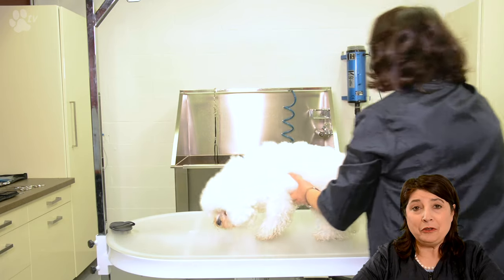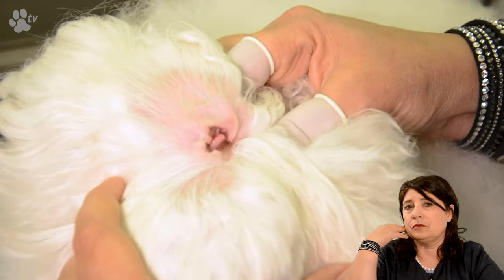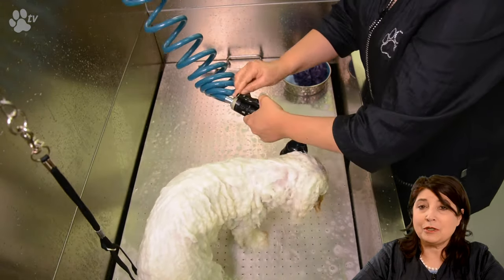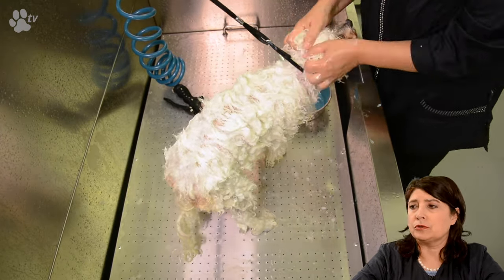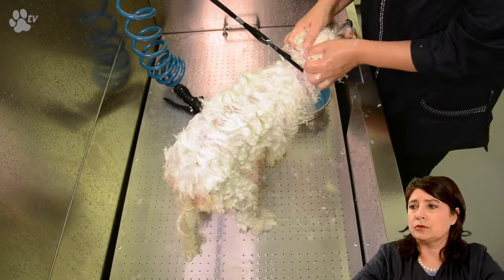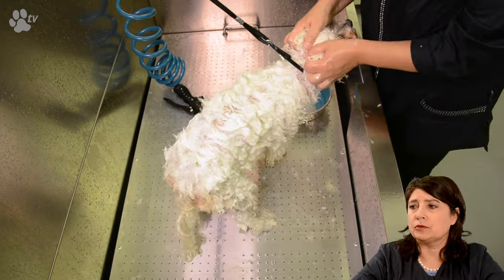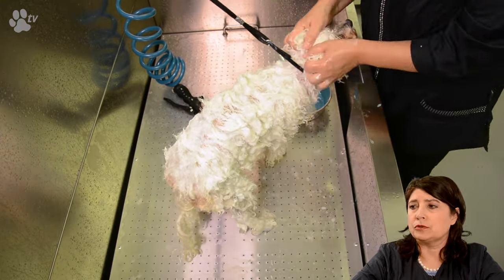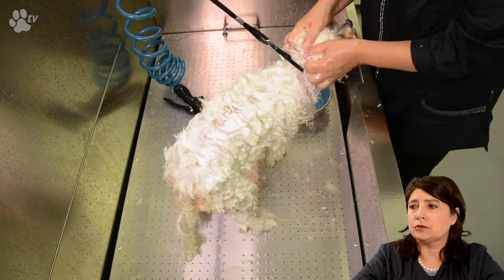Kitty Talks Dogs: grooming Maddie the Bichon Frisé | TRANSGROOM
It has been 20 years since certified master groomer Kitty Dekeersgieter groomed a Bichon Frisé completely! Is she still able to do it? In this video she guides you through her grooming proces of a 3 year old Bichon Frisé Maddie.

STEPS OF THE GROOMING SESSION:
- First brush through of the dog's coat 1:20
- Clipping between the pads, at the anus, at the tail and around the eyes 2:13
- Clipping the dog's nails 3:37
- Cleaning the dog's ears 4:23
- Bathing the dog 5:23
- Drying the dog 9:37
- Brushing out the dog's coat 10:31
- Scissoring and styling the dog's coat 17:33